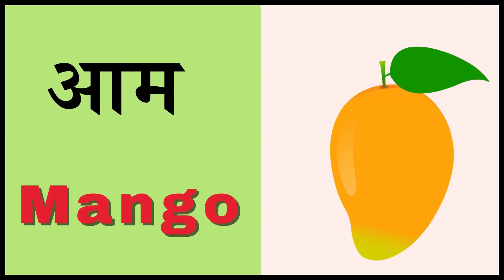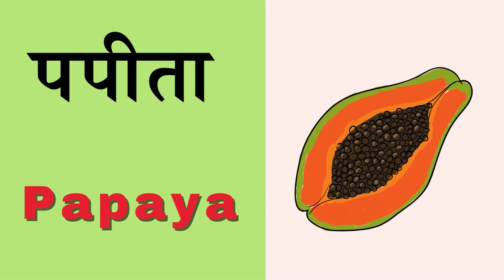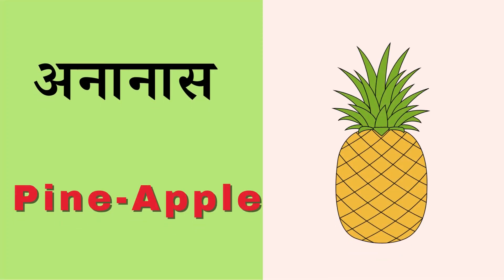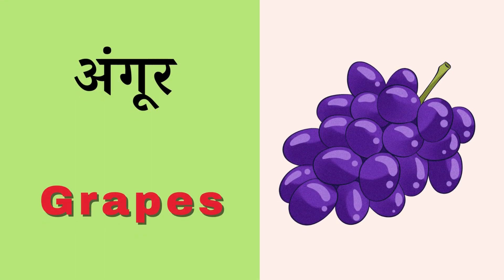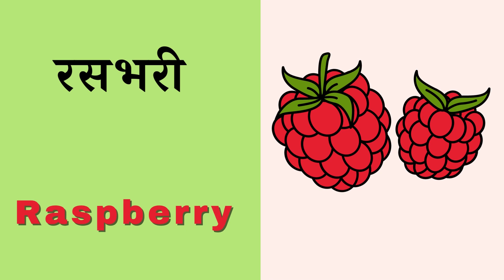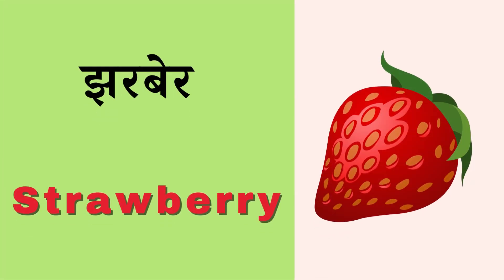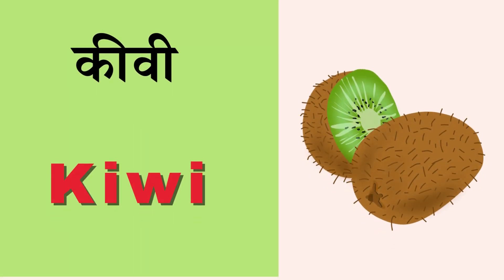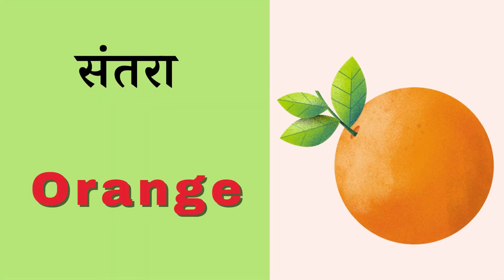Fruits Name | फलों के नाम | phalon ke naam hindi aur english mein |das falo ke naam hindi english me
falo ke naam english mein phoolon ke naam english mein,